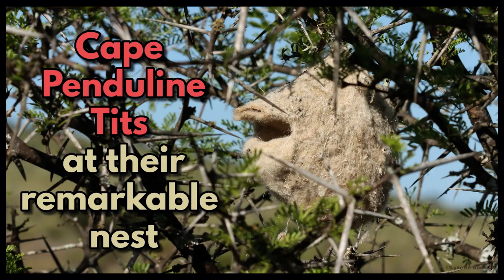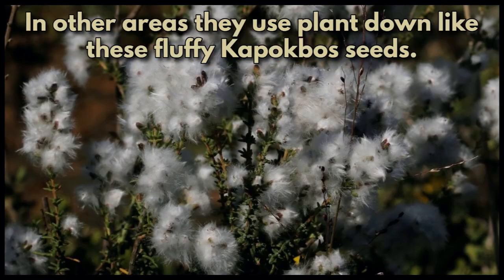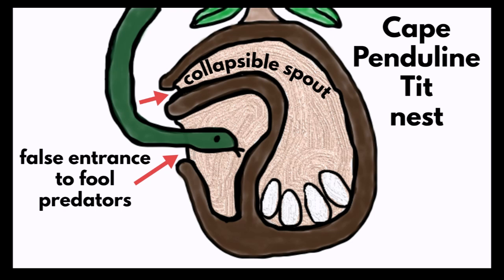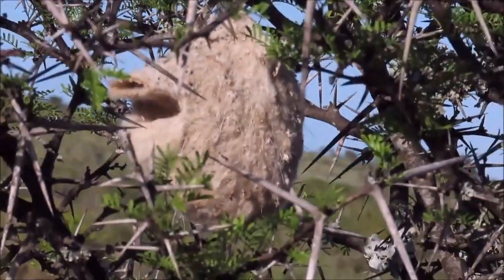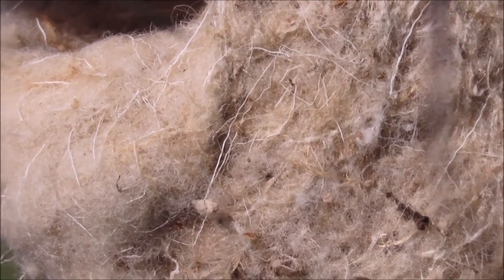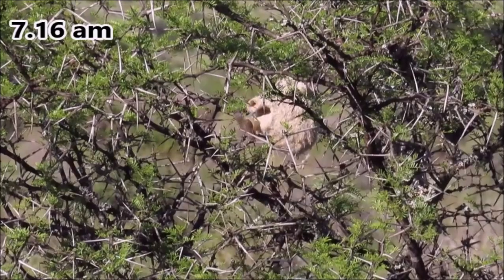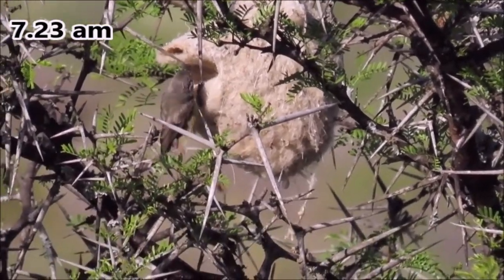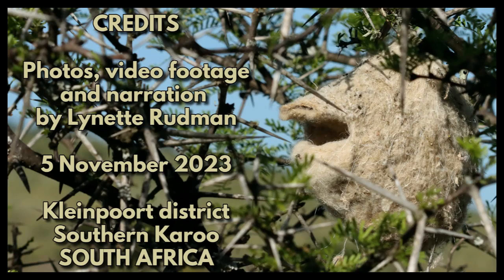CAPE PENDULINE TITS at their remarkable sheep's wool nest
I was very privileged to spend at least an hour just quietly observing the activities of some Cape Penduline Tits at their unique bag-shaped nest made of pure sheep's wool. In this video you will learn how these nests are made and also a timeline of activities and interesting behaviours at the nest where the adults were coming and going while feeding chicks inside the nest.